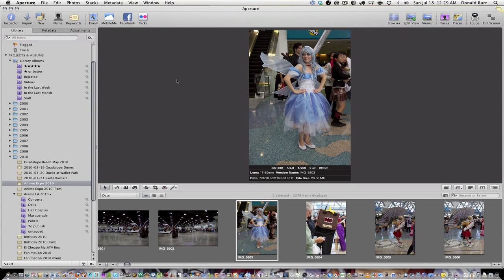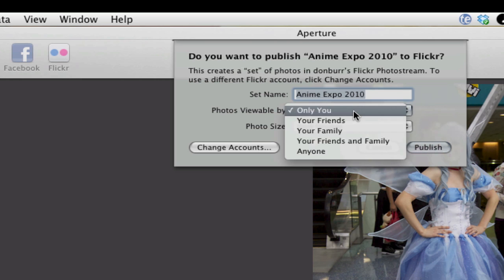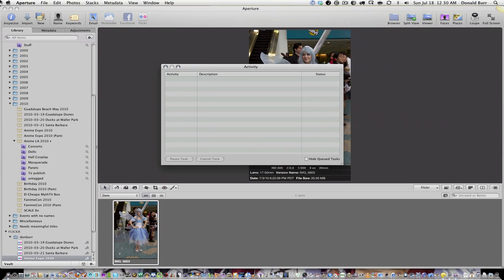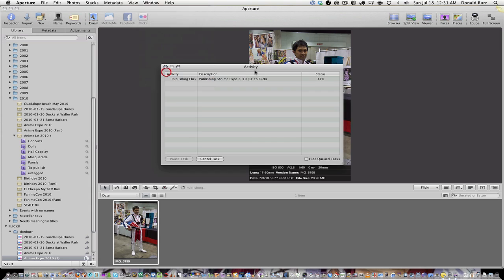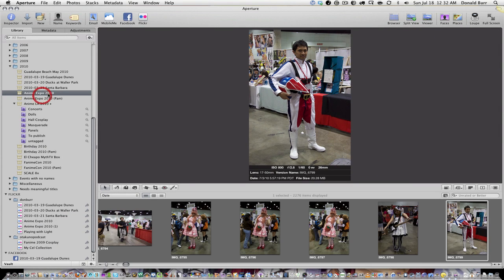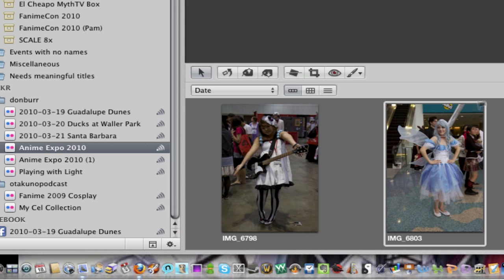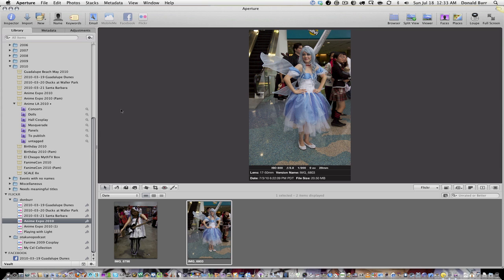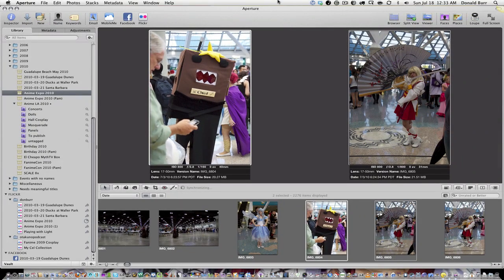Upload from Aperture to Flickr w/out creating new sets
In this screencast, created for my friend Allison Sheridan of the NosillaCast podcast (a technology geek podcast with an EVER so slight Macintosh bias), I answer her complaints about how whenever she uploads from Aperture 3 to Flickr, it creates a new set each time. Well I am here to prove her wrong, and to show her (and you) the CORRECT way to do this, which does NOT create a new set each and every time!